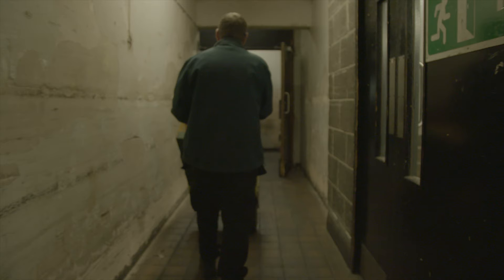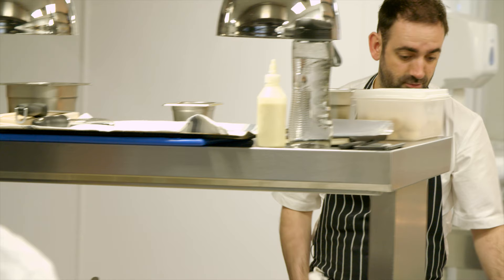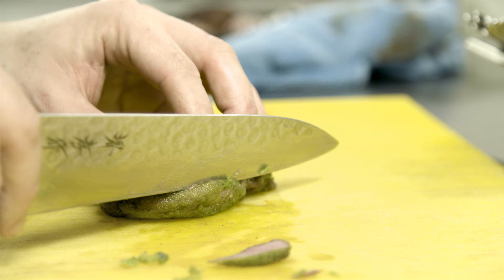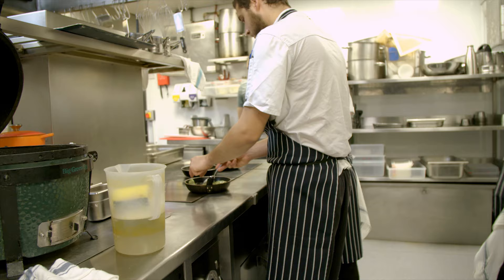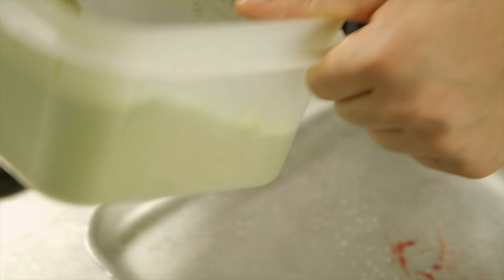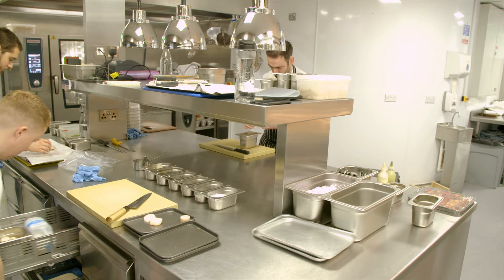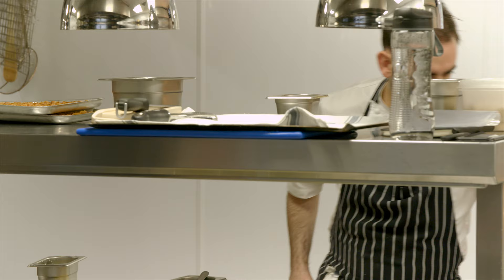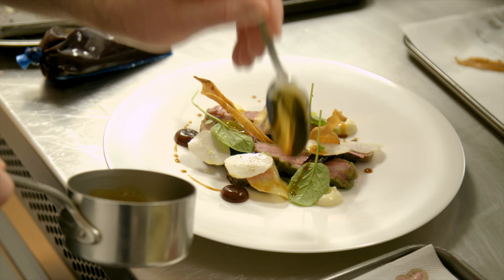SEASONAL DISHES - HARE